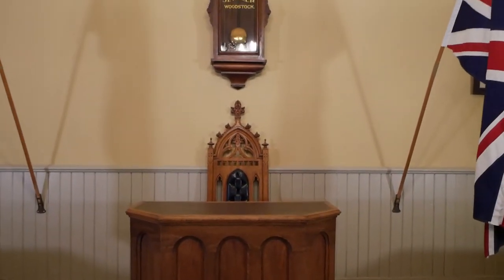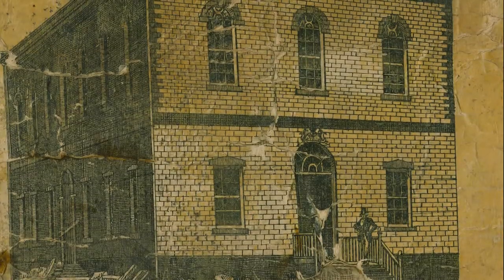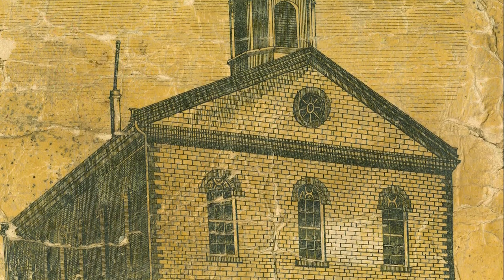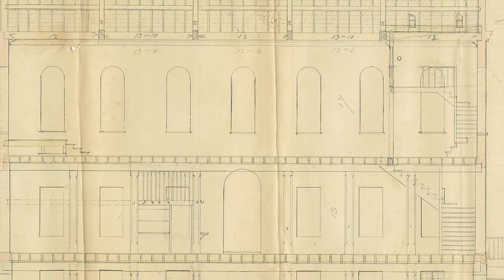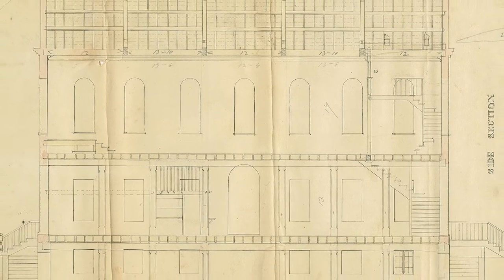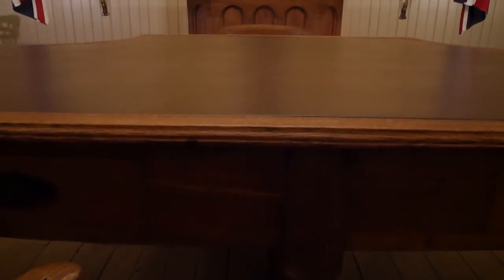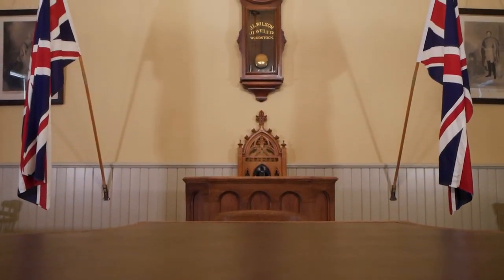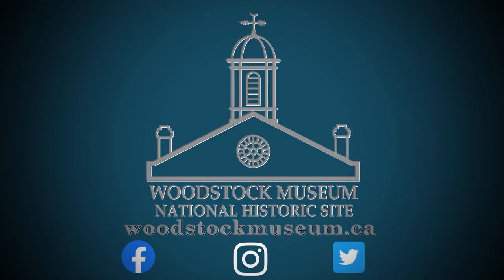Woodstock Museum NHS Council Chambers Walkthrough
Visit the historic council chambers at the Woodstock Museum National Historic Site.

Music By: Epic Cinematic Scott Holmes Music “Epic Trailer”, 2020, Free Music Archive,